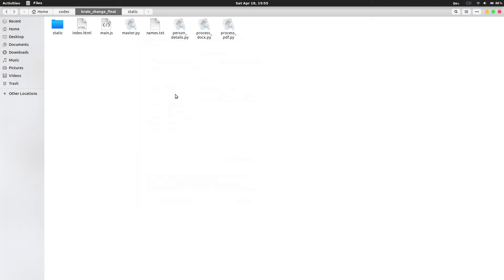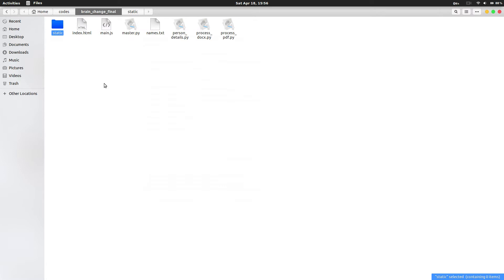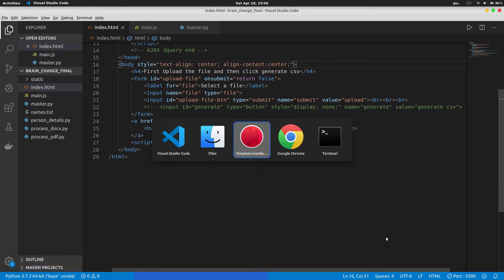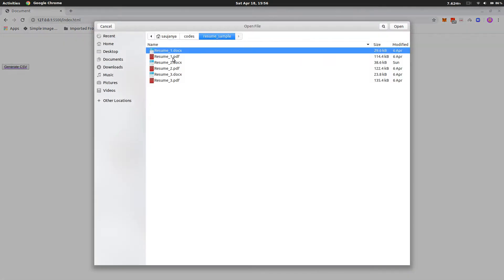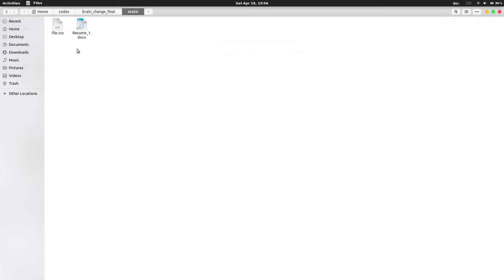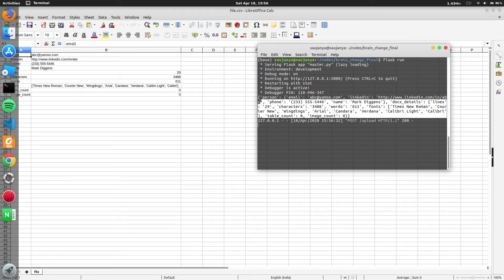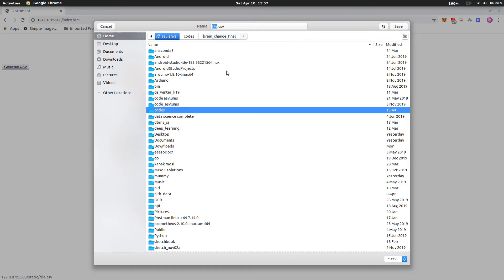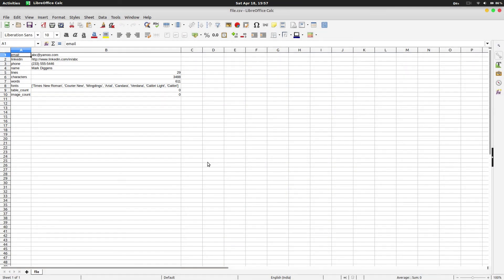Resume Parser for pdf and docx files